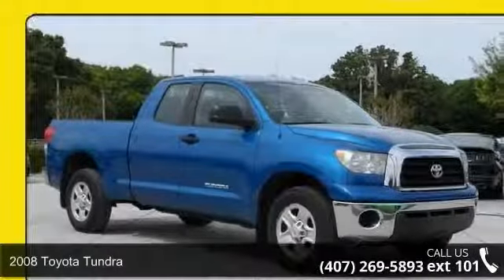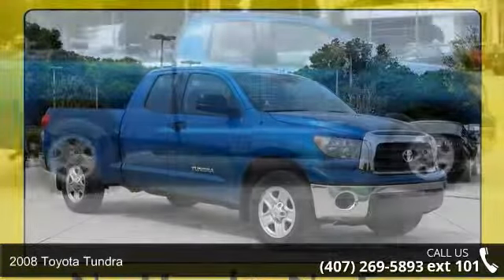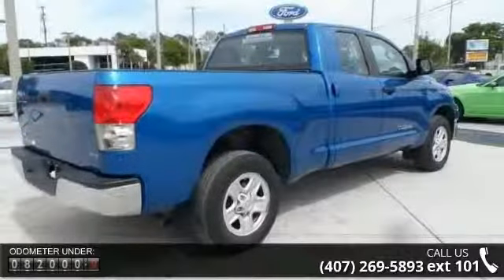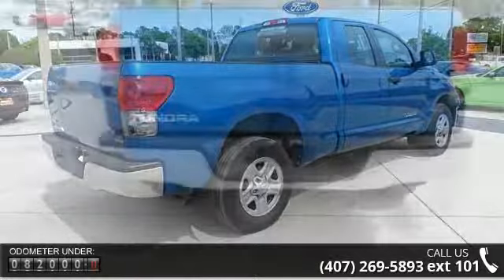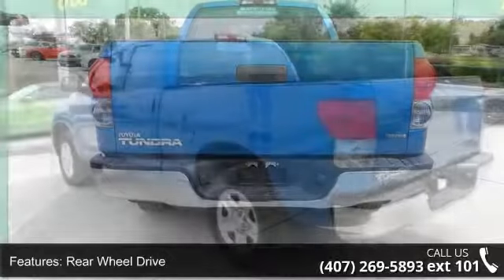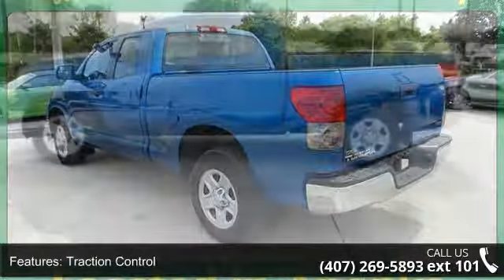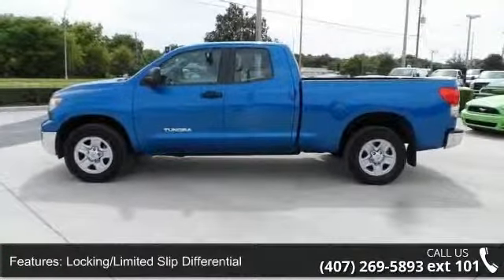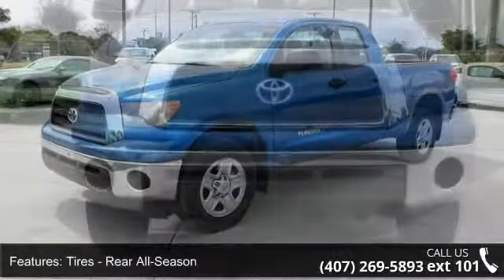2008 Toyota Tundra 2WD Truck